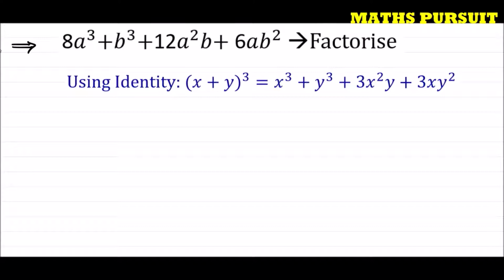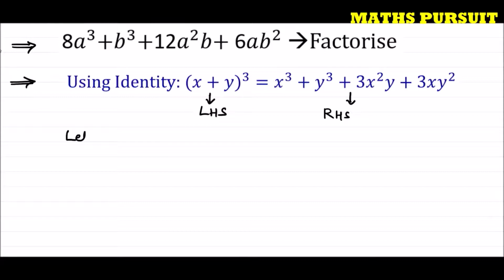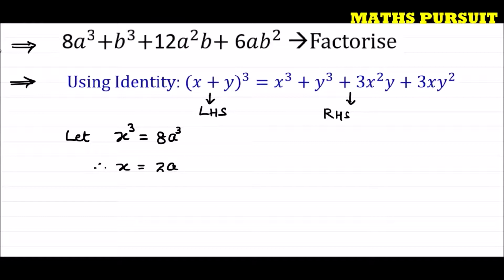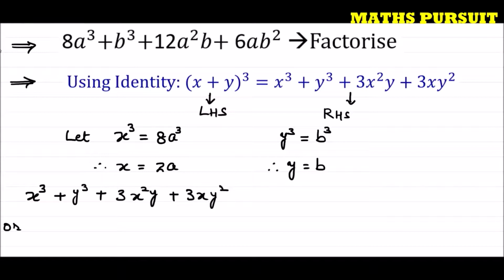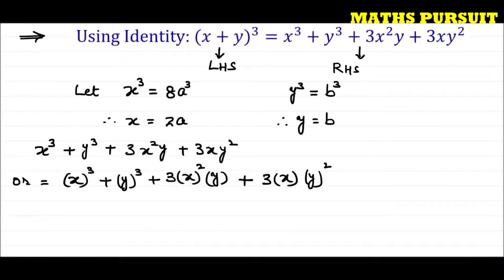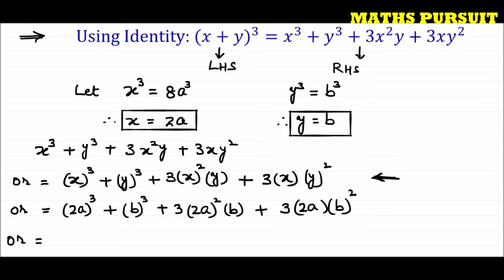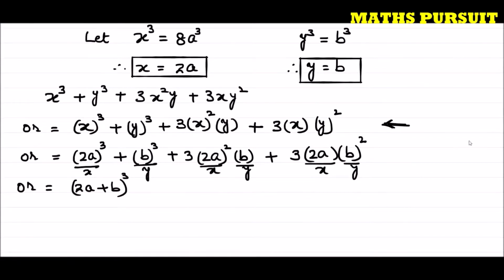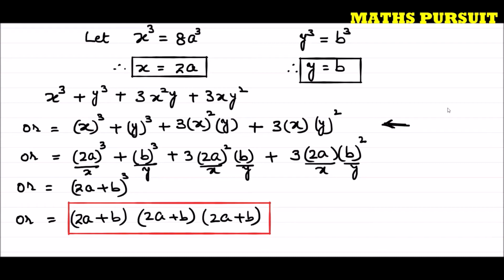Factorise the following: 8𝑎^3+𝑏^3+12𝑎^2 𝑏+ 6𝑎𝑏^2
CLASS-9TH || CBSE || NCERT BOOK || POLYNOMIALS || QUESTION-8(i)